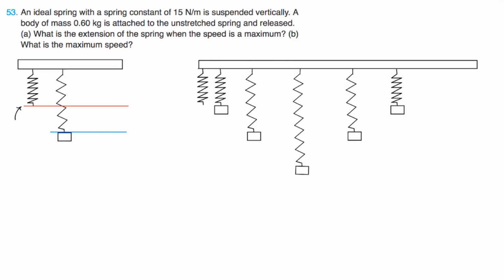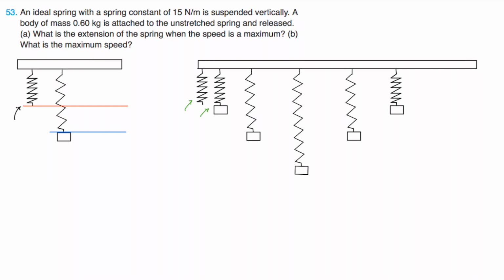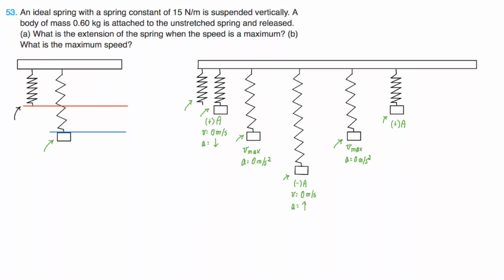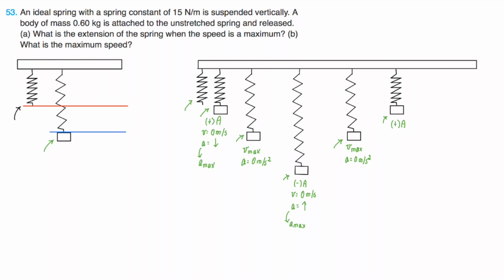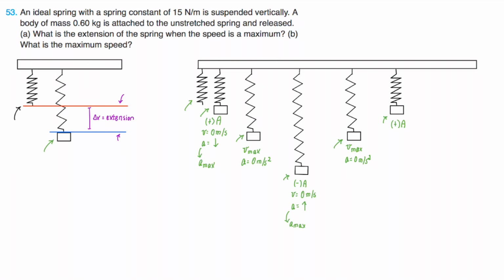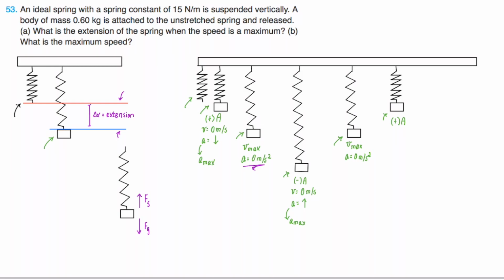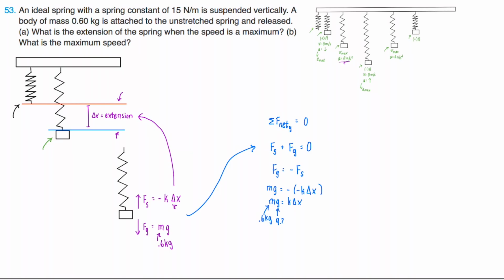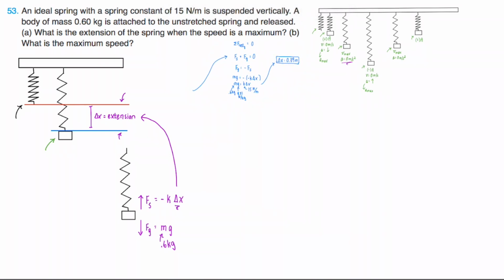Unit 4 Vertical Spring Video, Chapter 10 Problem 52 Solution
Solution to chapter 10 problem 52, which involves the concept of vertical springs. Includes discussion of equilibrium position and velocity/acceleration at various points of a vertical spring's oscillation. (It's labeled as problem 53 in the video; that was for a previous textbook edition.)